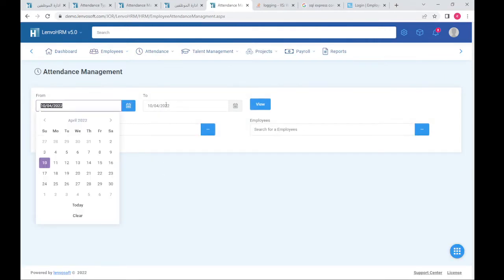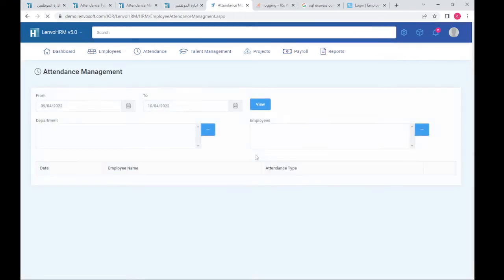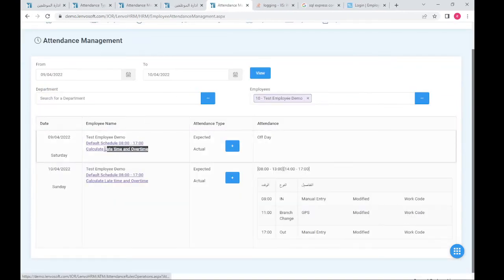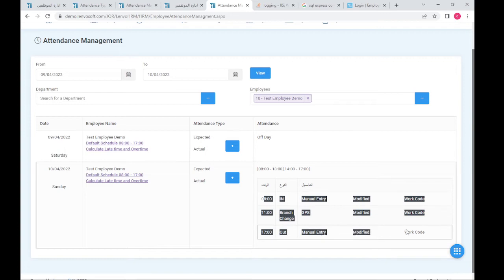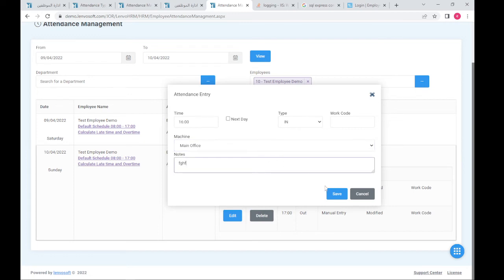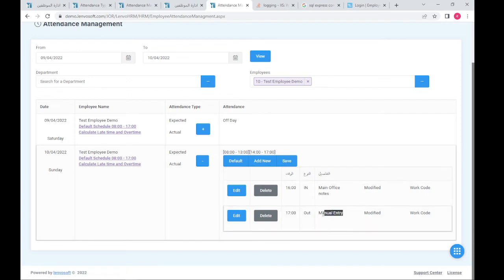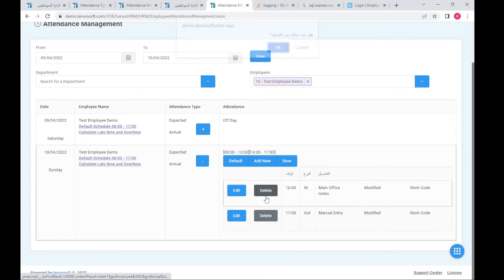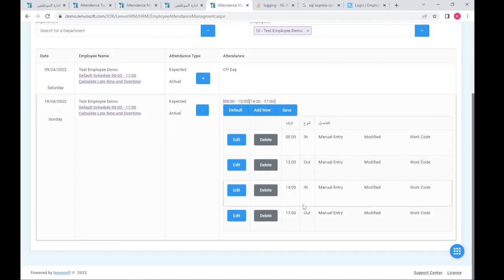Manual change for attendance transactions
How to modify or add attendance entries manually.